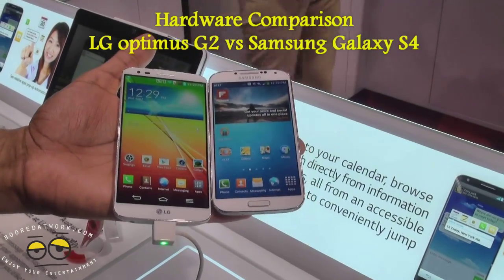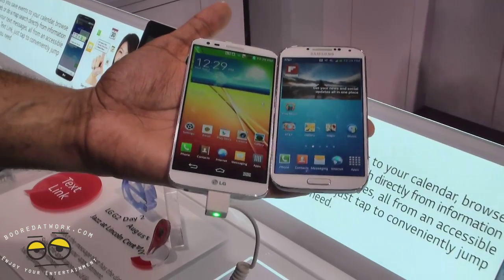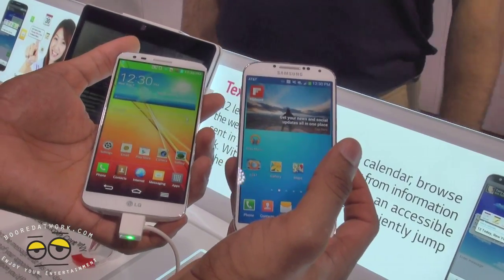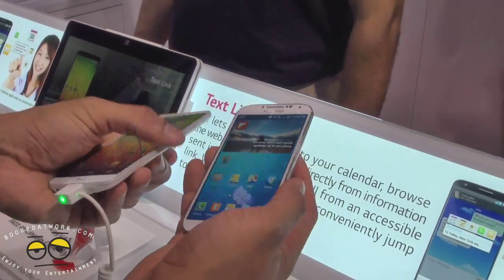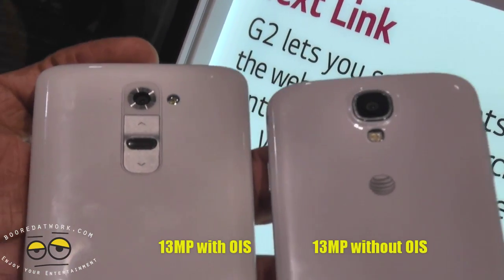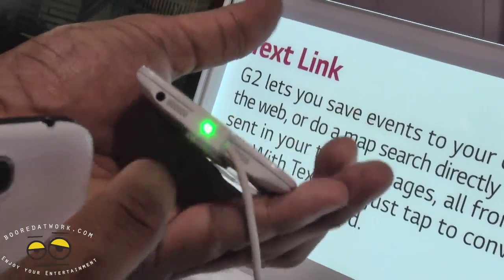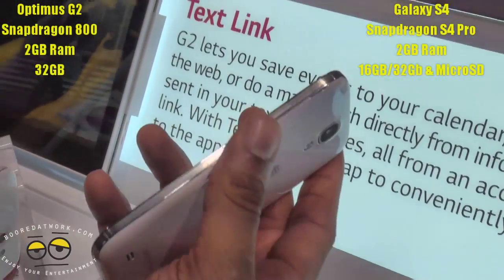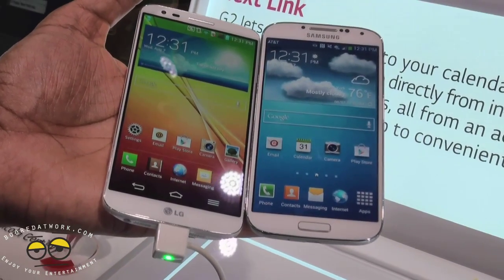LG G2 vs Samsung Galaxy S4: Hardware Comparison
The Optimus G2 is powered by Qualcomms new Snapdragon 800 processor and a 5.2-inch full HD display. LG G2 brings a shifts the paradigm in smartphone design by placing all the buttons on the rear of the device, making this the first smartphone to be completely devoid of side buttons. The unique Rear Key concept came from the realization when studying users that the larger the phone became, the more difficult it was to properly access the side keys. Moving the main buttons to the back of the phone gave users more control since this place was where individuals' index fingers are
naturally located.

 The Galaxy S4 is packed with more features I can remember in a smartphone; both software and hardware. On the hardware side the galaxy S4 features  a 5-inch 1080p (1,920 x 1,080) Super AMOLED panel which offers a pixel density of 441ppi. the display also offer the same high screen sensitivity seen on the Nokia Lumia 920, meaning you have the ability to use your gloves at the same time. In terms of processing power, that varies from geographical location, here in the USA the SG4 is powered by a 1.9 Quad-core snapdragon processor with 2GB of ram; offering a very smooth an sleek use experience with zero to no lag or slow down. The device also house a 13 megapixel camera;